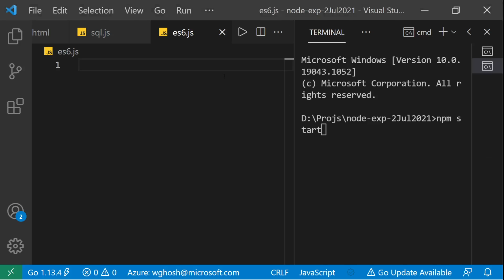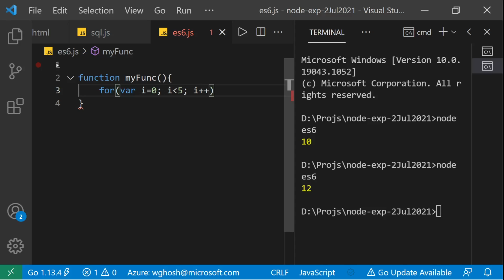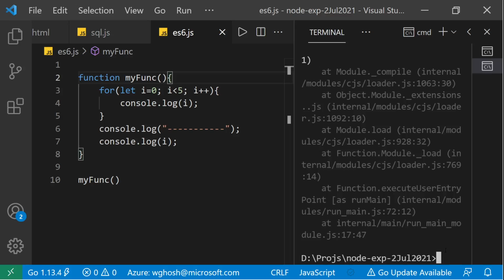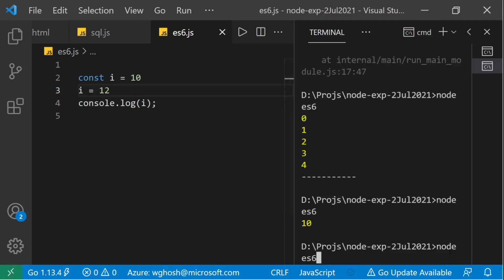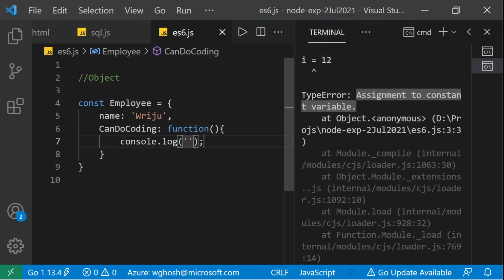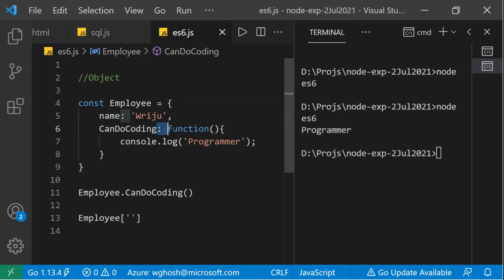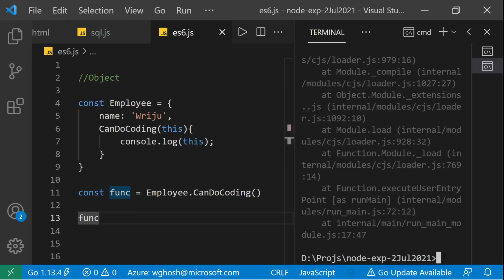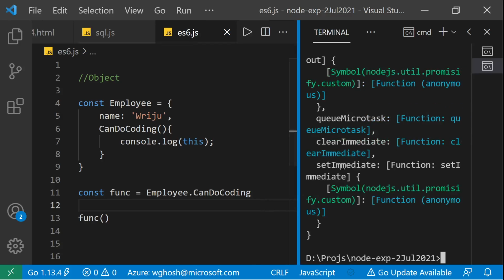05-Modern JavaScript (ES6) – Part 1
JavaScript ECMAScript 6 was introduced in 2015. Set of features are used in today’s major JavaScript libraries. Here we will discuss few and will continue to discuss in few upcoming videos. Declaring variable const, let, var and object.

This is a series about building JavaScript application for cloud. We will go step by step.